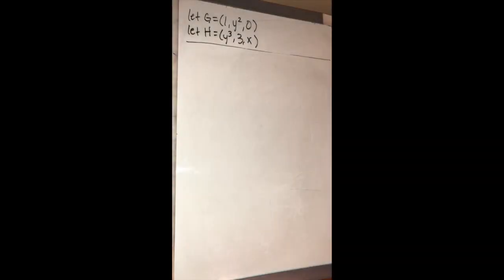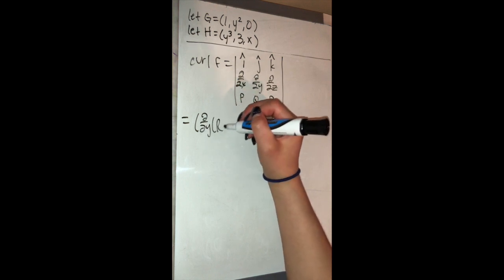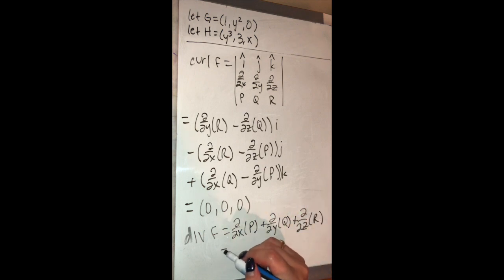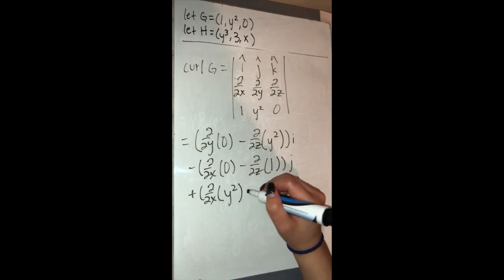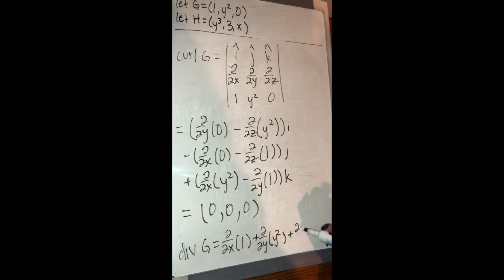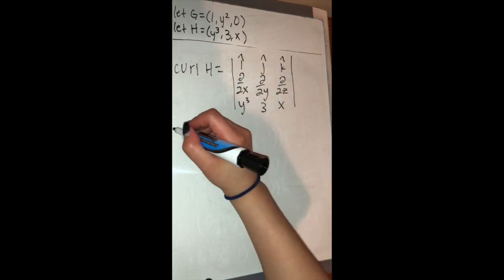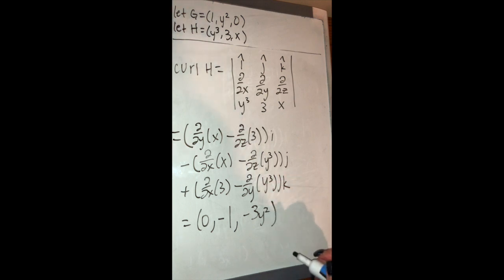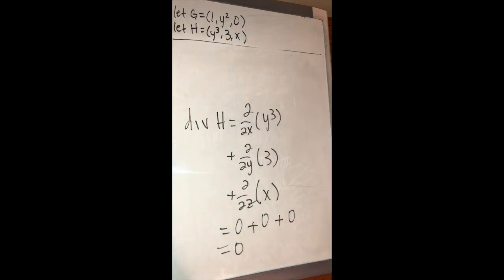Irrotational/Incompressible Vector Fields | t.marieh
Irrotational and Incompressible Vector Fields